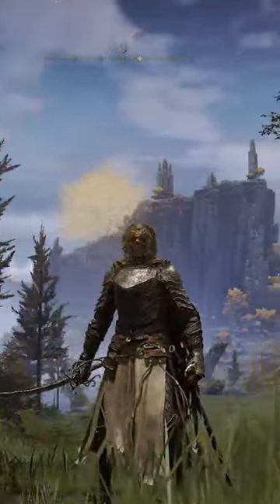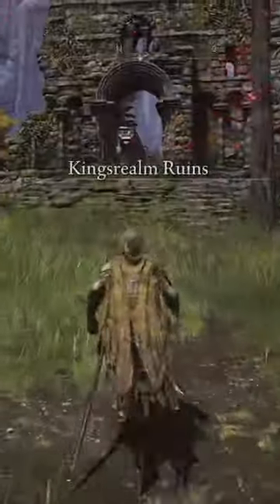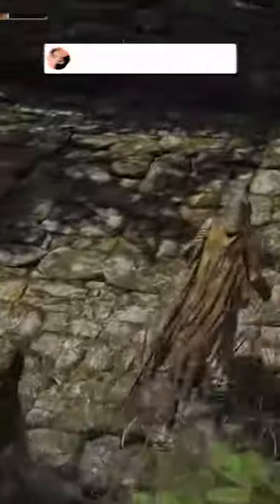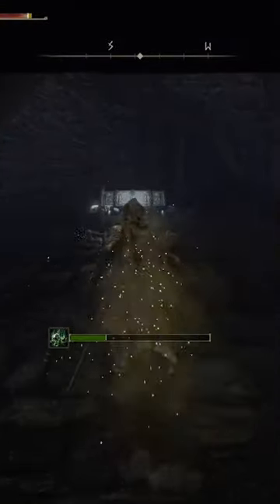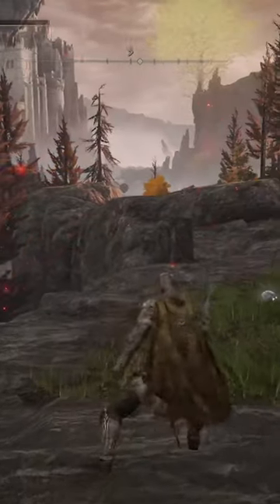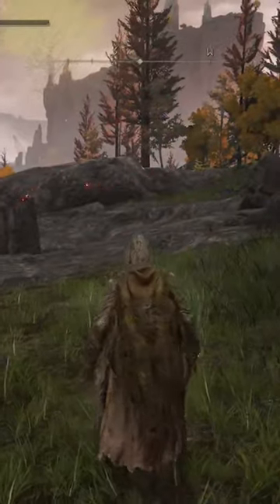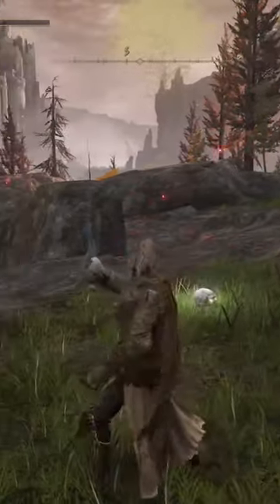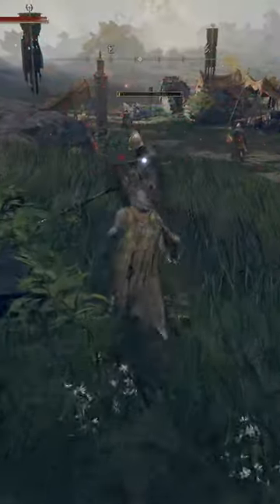Elden Ring Frozen Needle Location Guide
The Frozen Needle In Elden Ring is a very interesting weapon. This Guide will allow you to find it with ease. It took me 5 playthroughs to find it so I hope this helps those who are searching!